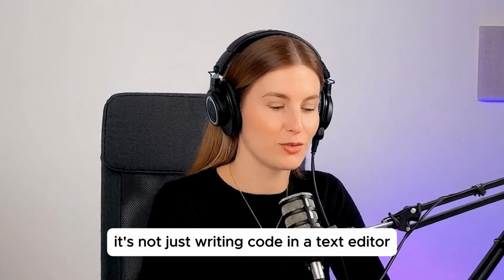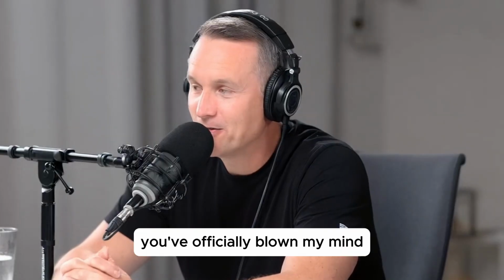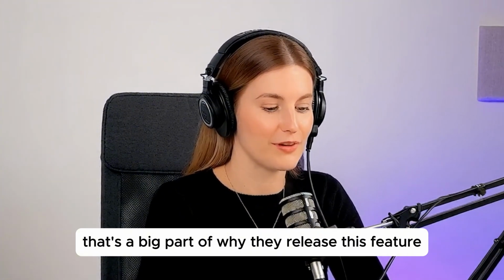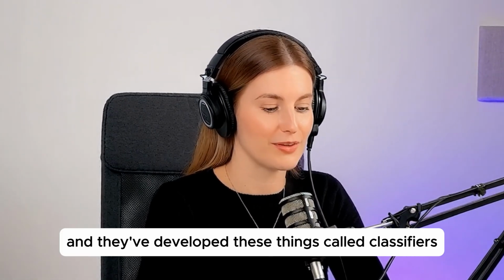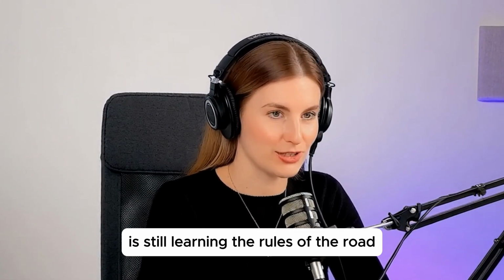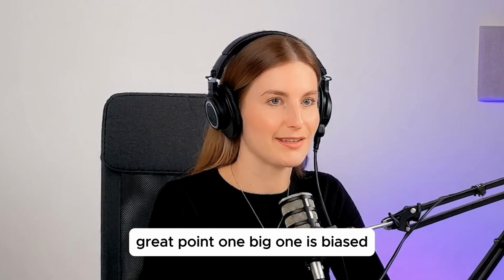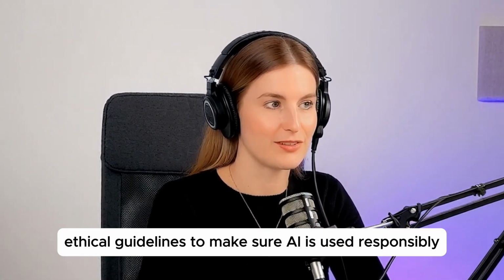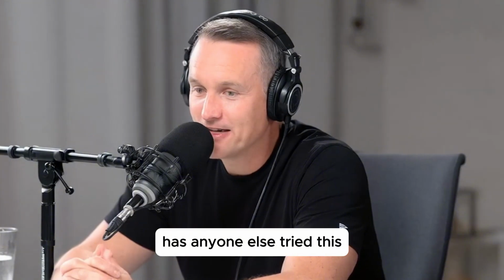Anthropic's Claude AI | Taking Over Your Computer (and Your Job?) | Podcast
This podcast explores the groundbreaking release of Anthropic's Claude AI, an AI agent capable of controlling applications on your computer. This technology marks a significant leap forward in AI, raising profound questions about the future of work and the role of humans in an increasingly automated world.

● AI agents, such as Claude and OpenAI's upcoming GPT agents, are poised to revolutionise how we interact with computers. These sophisticated systems can perform complex tasks autonomously, potentially handling everything from booking appointments and filling out forms to building websites and coding software.

● The potential productivity gains from AI agents are immense, offering a glimpse into a future where mundane and repetitive tasks are handled seamlessly by AI. However, this transformative technology also raises concerns about job displacement as AI agents become increasingly capable of performing tasks previously done by humans. The Organisation for Economic Co-operation and Development (OECD) highlights that highly skilled jobs, which constitute a significant portion of employment in developed nations, are most vulnerable to AI-driven automation.

● Anthropic's "Computer Use" feature allows Claude to interact with desktop applications by emulating human actions like clicking, typing, and navigating. This capability allows Claude to access and utilise any website or application, potentially automating a wide range of tasks. While Anthropic acknowledges that this technology is still in its early stages and prone to errors, they believe that early public access is crucial for identifying and mitigating potential risks.

● Ensuring the safety and ethical use of AI agents is paramount as this technology advances. Experts caution that giving AI models access to computers could create new avenues for malicious activities, such as exploiting software vulnerabilities or spreading misinformation. Anthropic claims to have implemented safety measures, including restricting access to sensitive data and preventing harmful actions like posting on social media or interacting with government websites.

This podcast will examine the capabilities of Claude AI and other emerging AI agent technologies, analyzing their potential benefits and risks. Join the discussion as we explore the implications of AI agents for the future of work and the evolving relationship between humans and technology.